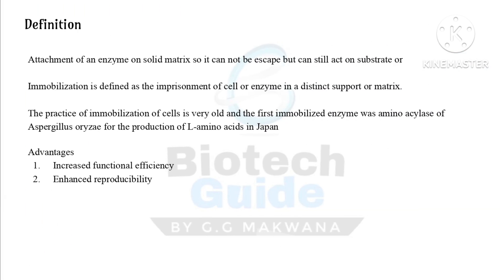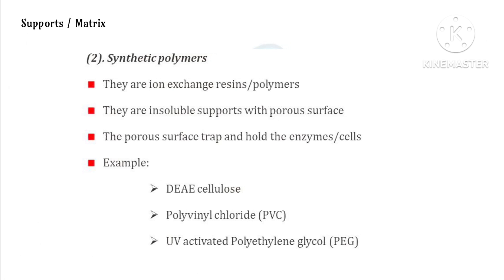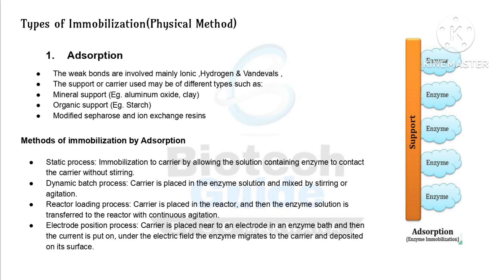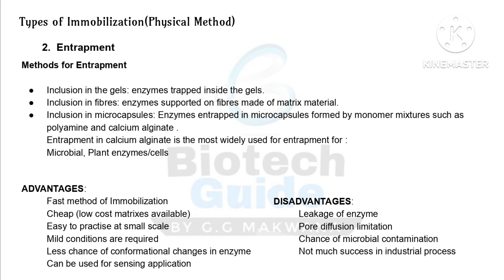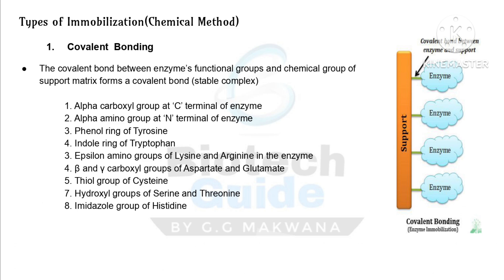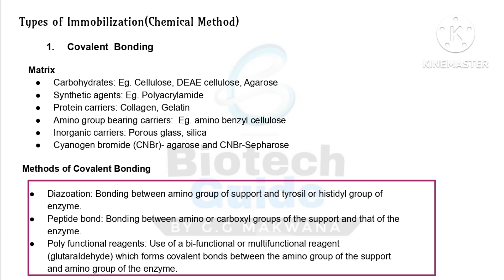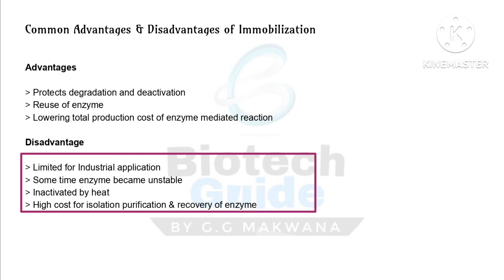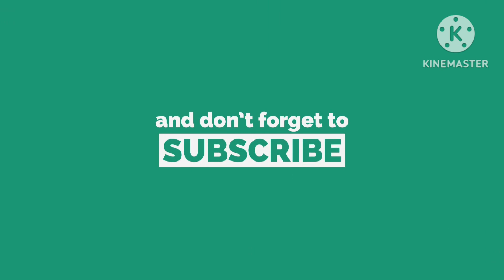Types of Immobilization(Adsorption, Entrapment, Encapsulation, Covalent, Cross Linking)&Application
Main points
👉 Introduction of Immobilization
👉 Types
Physical : Adsorption, Entrapment, Encapsulation
Chemical: Covalent, Cross Linking
👉 Advantages & Disadvantages
👉 Application of Immobilization
👉Want to get more informative videos regarding life sciences & biotech courses, so join us.

Channel director : Gaurang Makwana (Biotech guide)